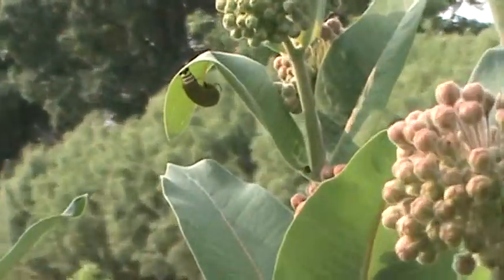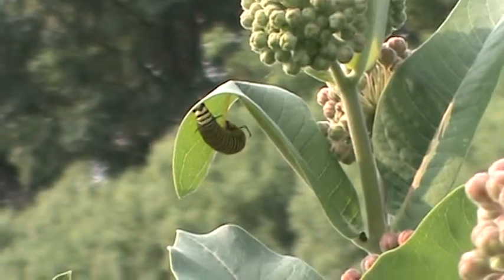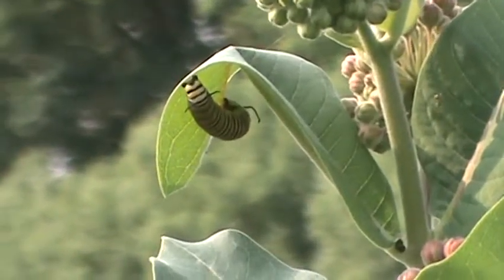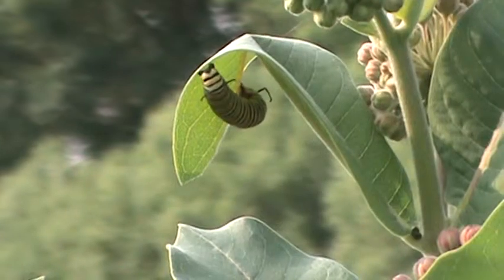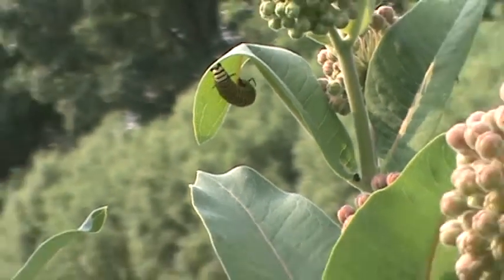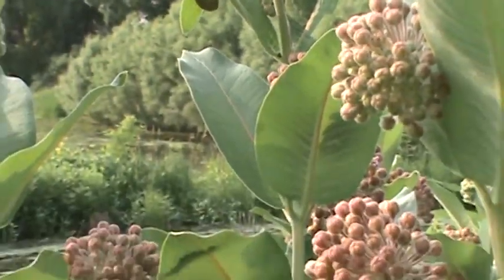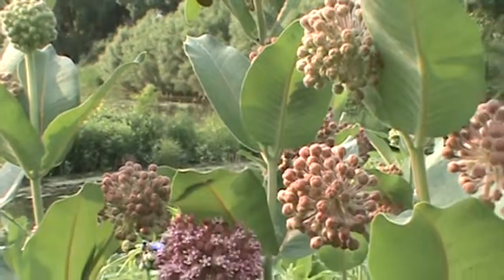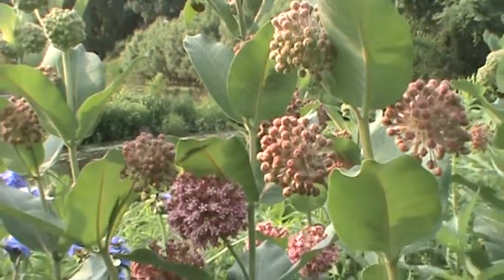Minnesota Native Plant - Common Milkweed (Asclepias Syriaca)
The native plant today is the Common Milkweed (Asclepias Syriaca).  Common throughout all of Minnesota and the host plant for the Monarch butterfly.